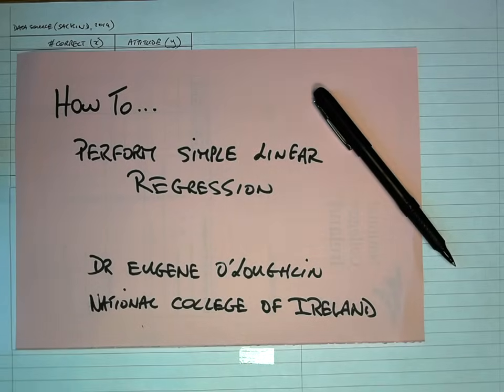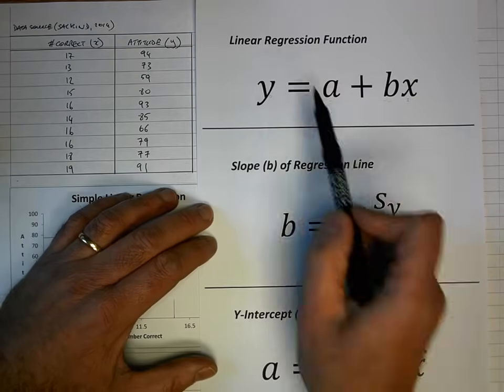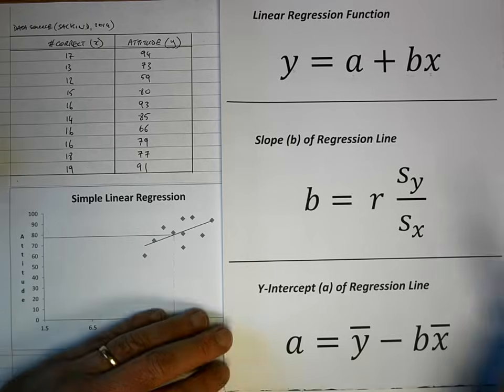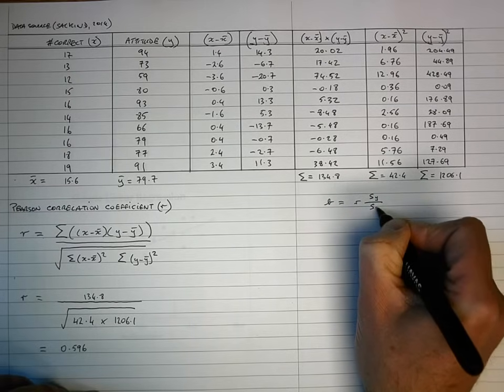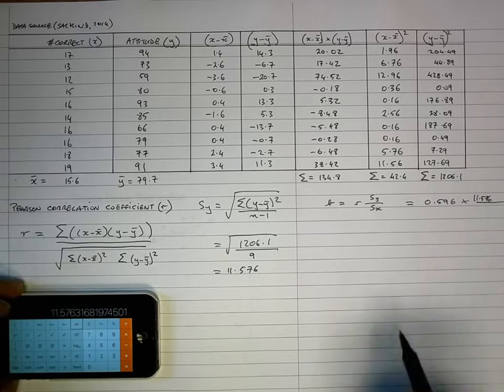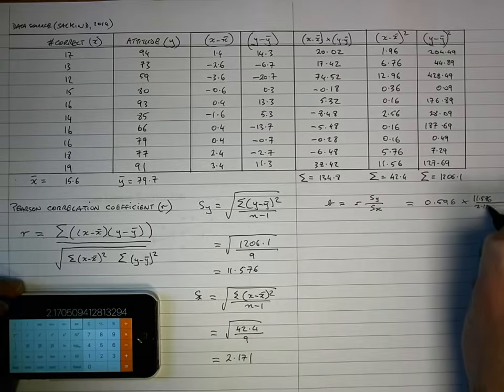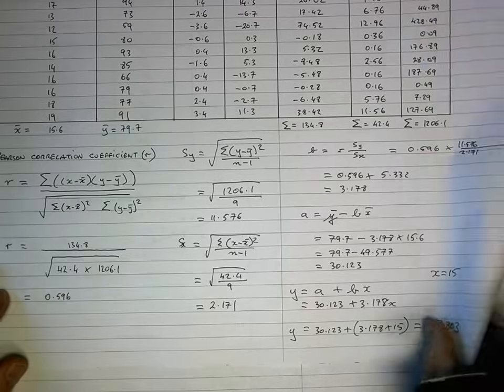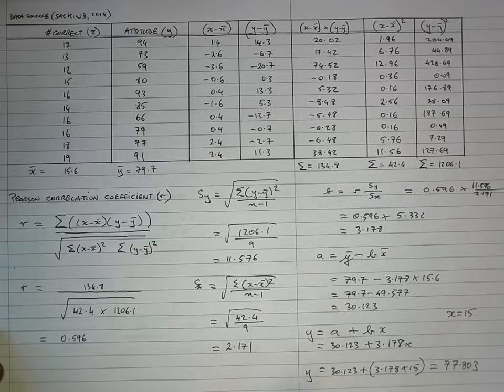How To... Perform Simple Linear Regression by Hand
Learn how to make predictions using Simple Linear Regression. To do this you need to use the Linear Regression Function (y = a + bx) where "y" is the dependent variable, "a" is the y intercept, "b" is the slope of the regression line, and "x" is the independent variable.

This video also shows you how to determine the slope (b) of the regression line, and the y intercept (a).

In order to determine the slope of a line you will need to first determine the Pearson Correlation Coefficient - this is described in a separate video